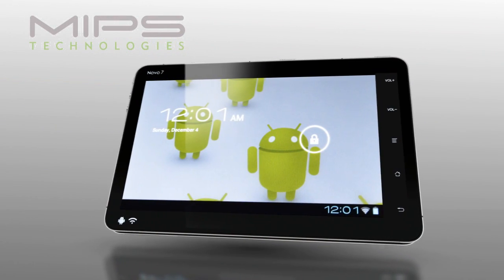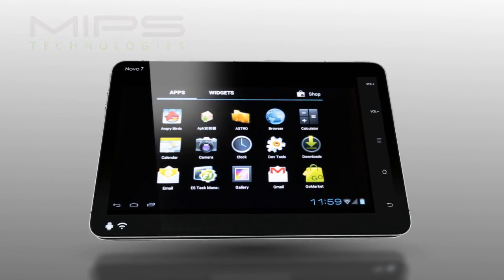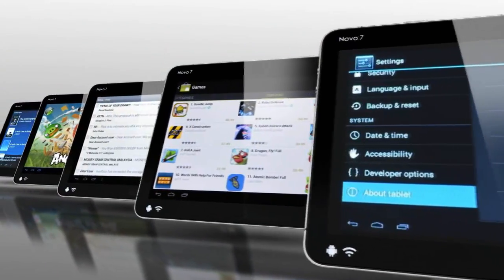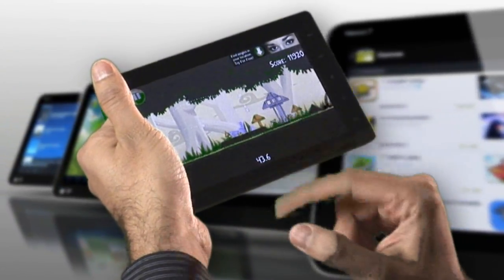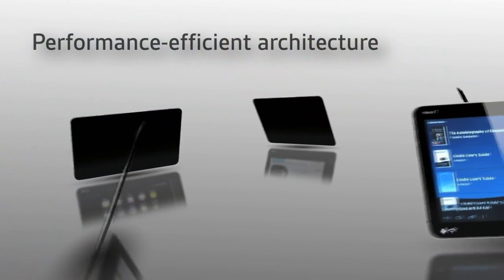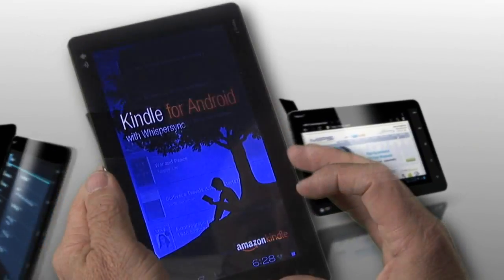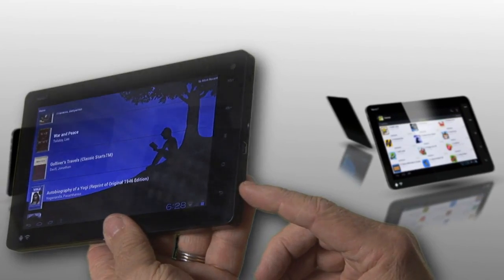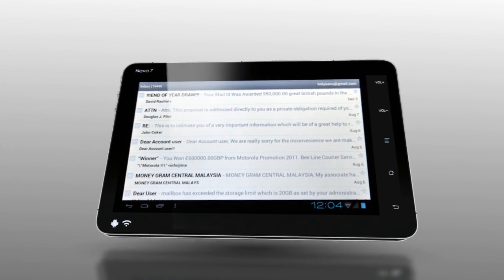Ice Cream Sandwich with MIPS Part I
MIPS announced availability of the world's first tablet running Android 4.0, also known as Ice Cream Sandwich. This tablet retails for less than $100 (U.S.)